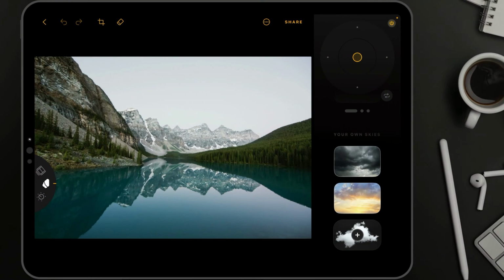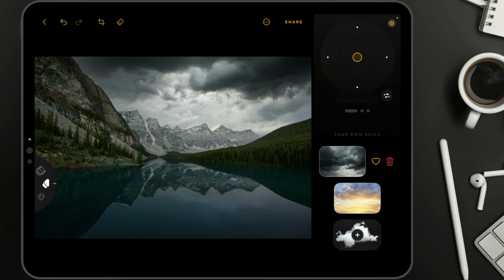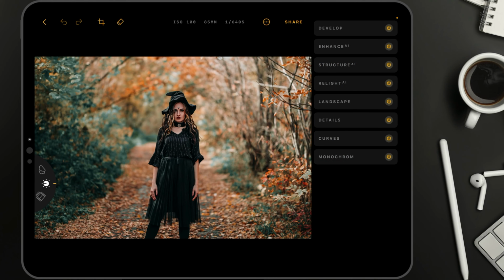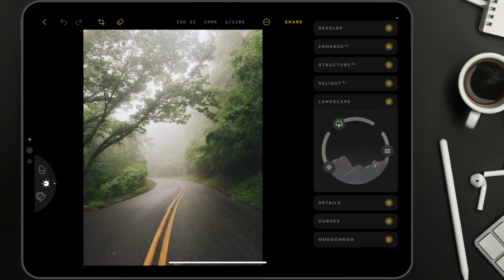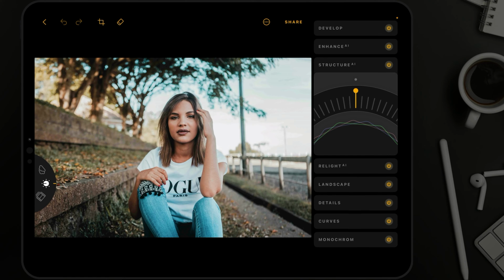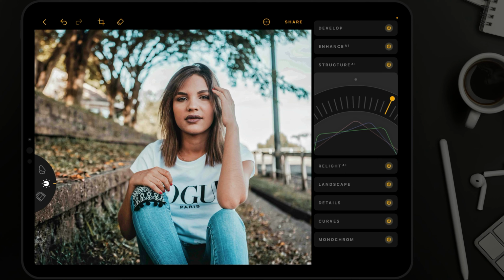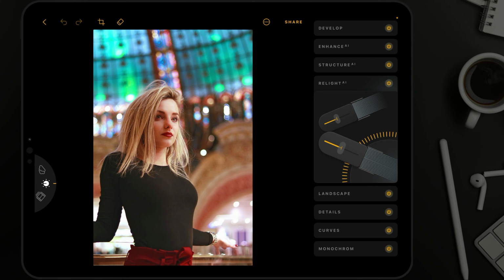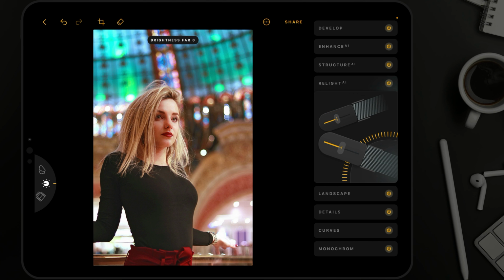5 HIDDEN Features in Luminar for iPad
In our latest tutorial, we'll guide you through some of the lesser-known, but incredibly useful features of Luminar NEO for iPad. You'll be able to enhance your photos with ease, thanks to the powerful Sky Replacement tool, which lets you transform the sky in your images with just a few taps. With our tutorial, you'll be able to discover even more hidden features that will make your photo editing workflow more efficient and enjoyable.

In this video:

00:00 Welcome
00:10 5 Hidden Features
00:29 Water Reflection
02:15 Human-Aware - Fog Tool
03:03 Hidden Dehaze Tool
03:40 Luminar for iPad - Complete Guide
04:48 Human-Aware - Structure AI
05:45 Depth in Relight AI

Luminar for iPad | Luminar | Skylum | Luminar Tutorials | Clever Photographer | How to use Luminar for iPad | Jakub Bors